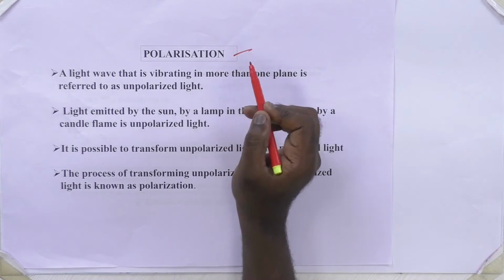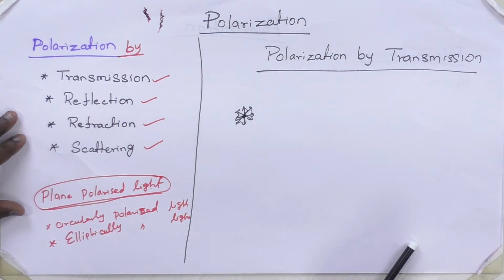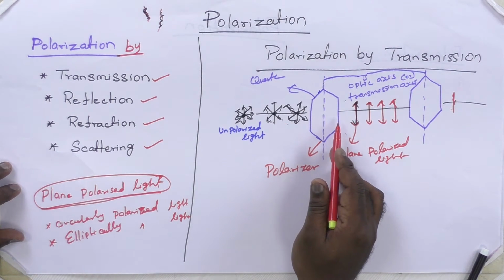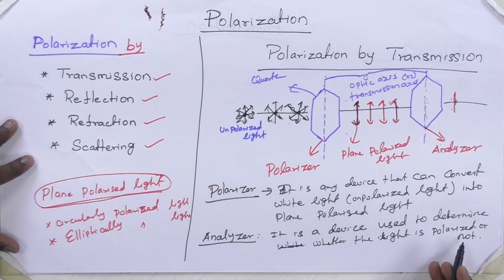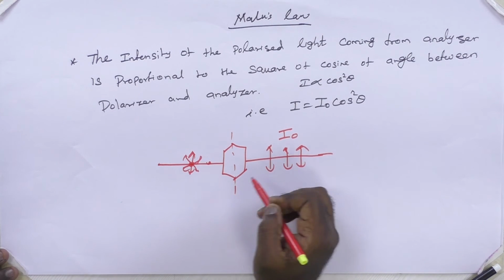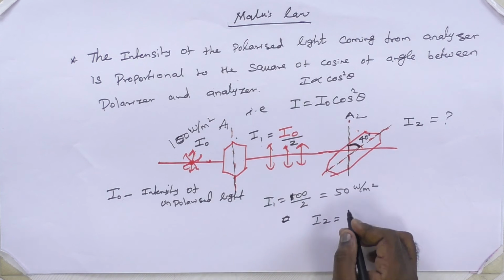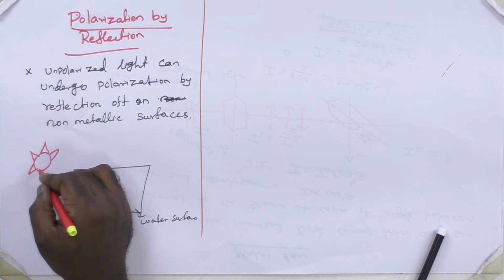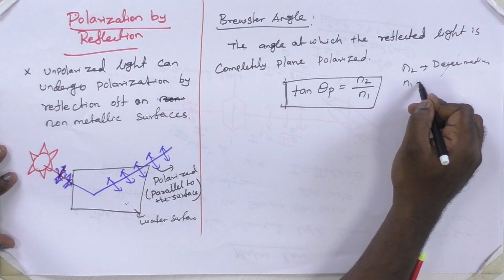Fundamentals of Physics Unit 01 Lec 03